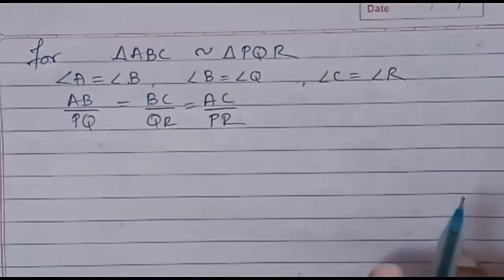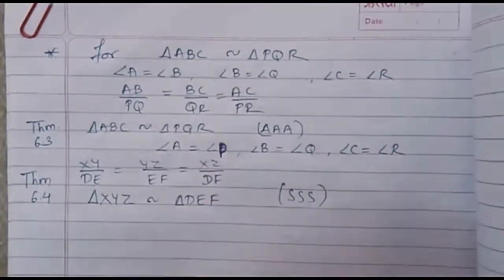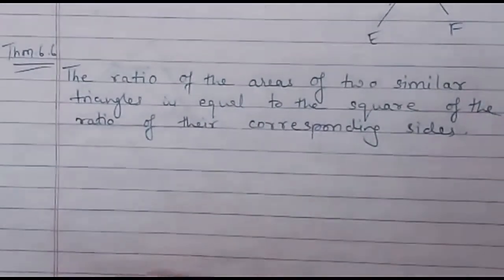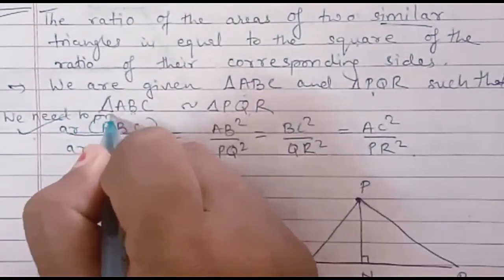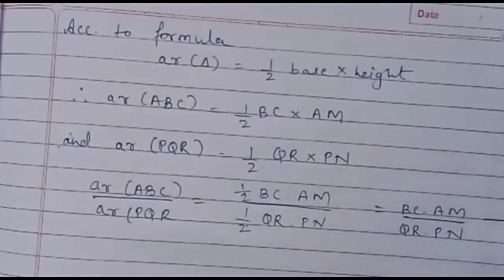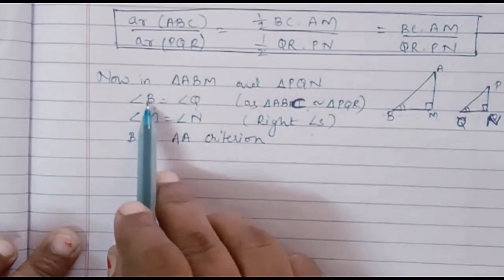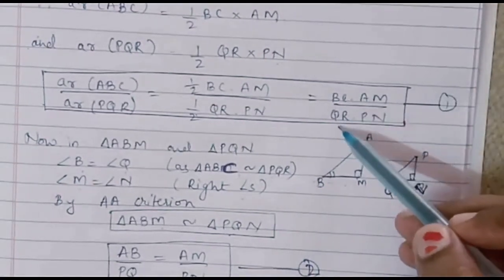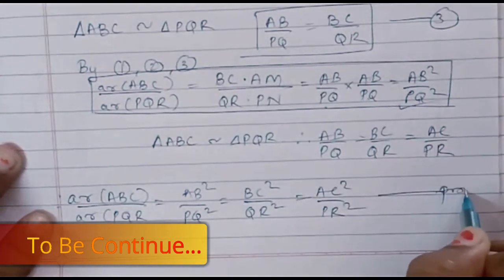#4 TRIANGLE | THEOREMS | CLASS 10| MATHEMATICS | CHAPTER-6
THEOREM 6.3: If the corresponding angles of the two triangles are the same, the corresponding sides are in the same ratio. So they are similar triangles. (AAA similarity).

THEOREM 6.4: SSS similarity Triangle : The two triangles are equal or similar , when the corresponding sides of two triangles are proportional .

THEOREM 6.5: If one angle of a triangle is equal to one angle of the other triangle and the sides including these angles are proportional, then the two triangles are similar. This is also called SAS (Side-Angle-Side) criterion.

THEOREM 6.6: The ratio of areas of two similar triangles is equal to the square of the ratio of their corresponding sides.